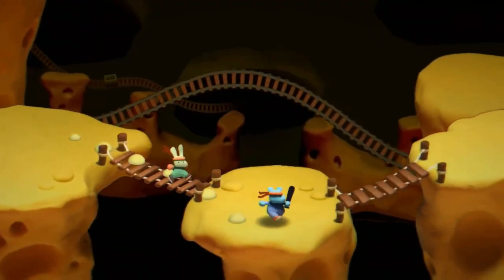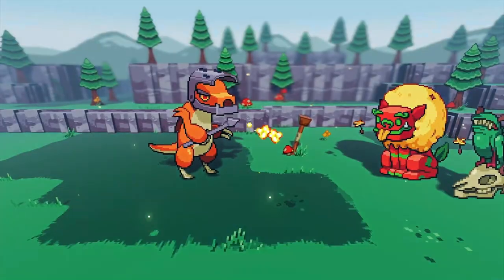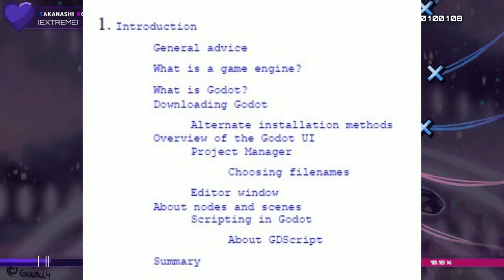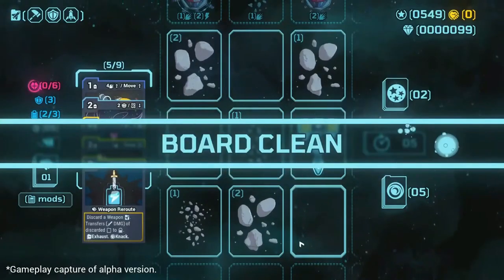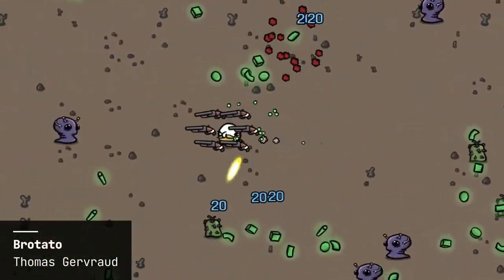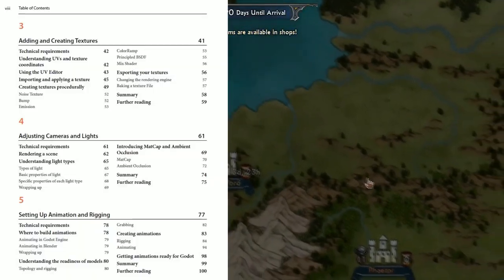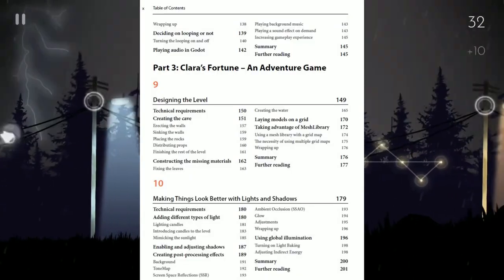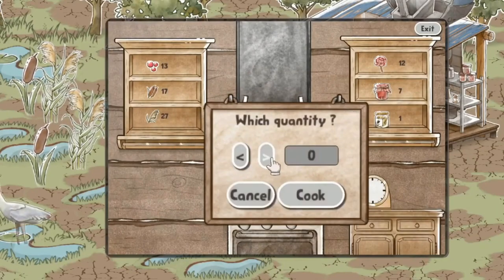2 ways to MASTER GODOT Game Development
Godot Engine Game Development Projects: Build five cross-platform 2D and 3D games with Godot 3:

Game Development with Blender and Godot: Leverage the combined power of Blender and Godot for building a point-and-click adventure game